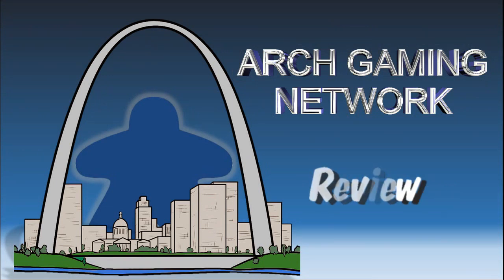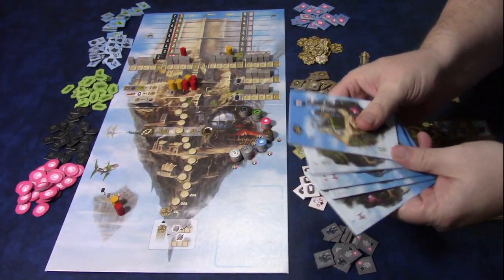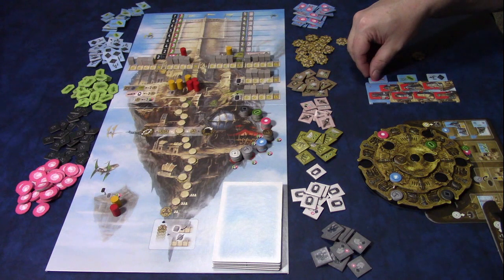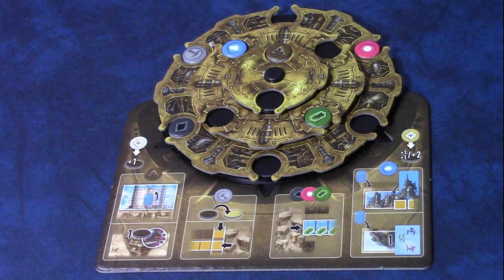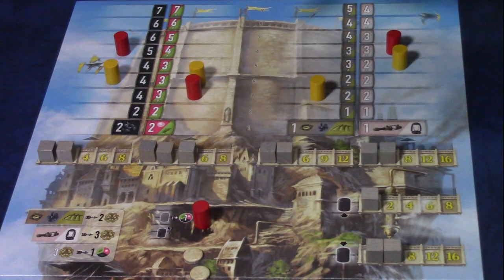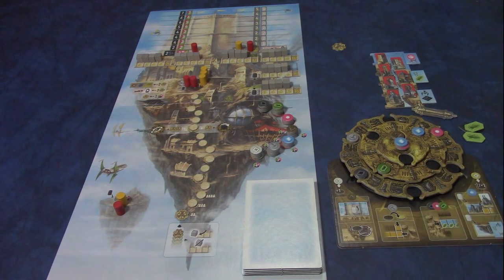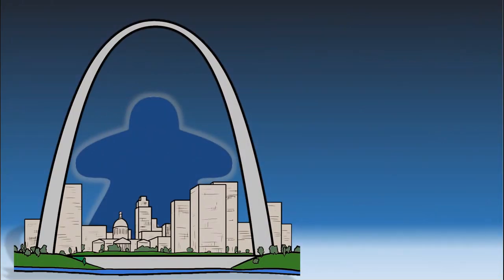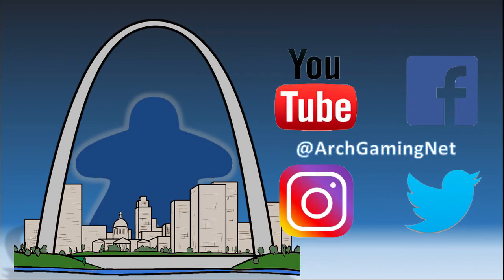Noria Review, Setup, and How to Play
A full review of Noria of a unique "wheel" building game including setup and how to play!